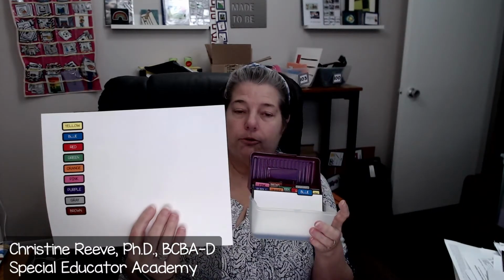QUICK TIP TUESDAY IWinspiration Filing